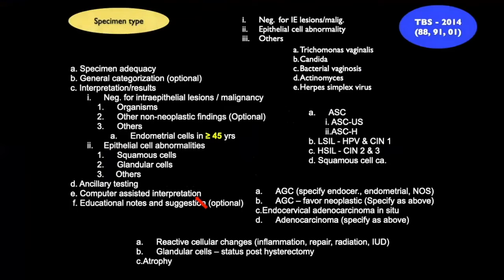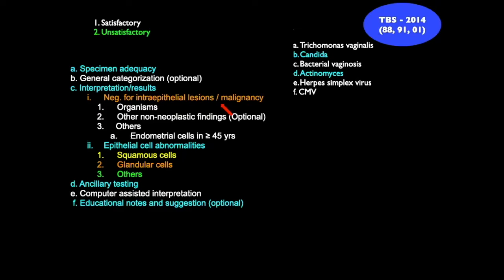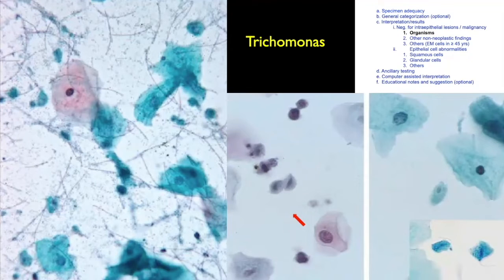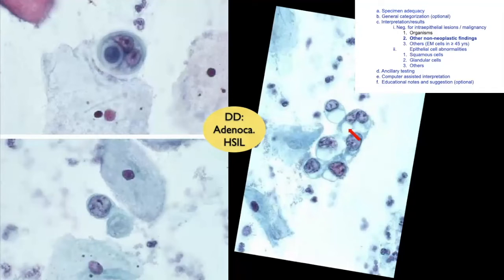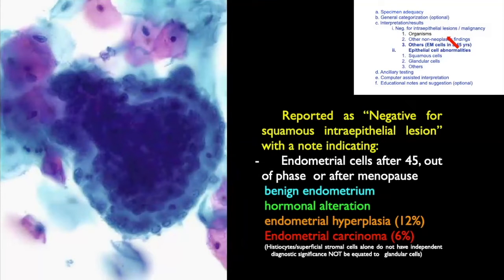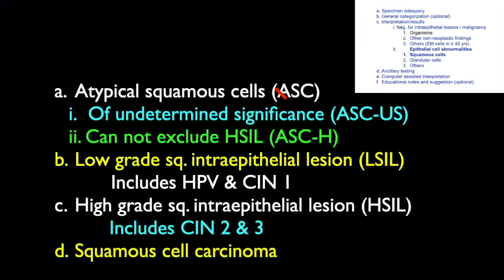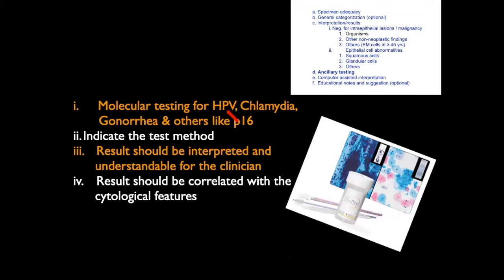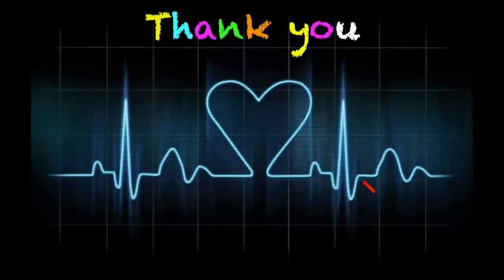PAP smear part 2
Here TBS 2014 ... is simplified and approached ... step by step with awesome images. Criteria for LSIL to Sq.cell ca and adenocarcinoma are discussed.